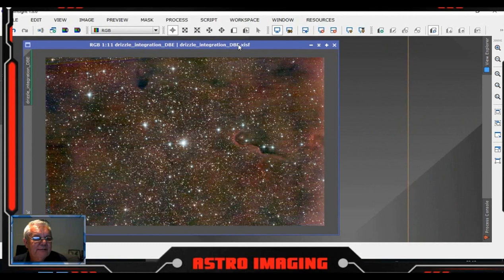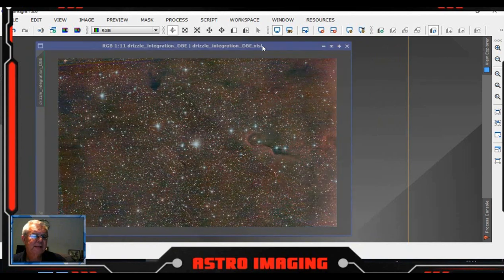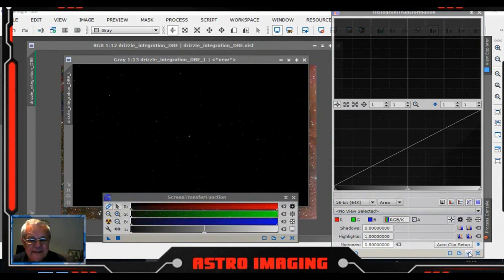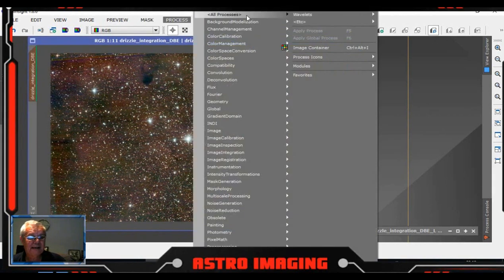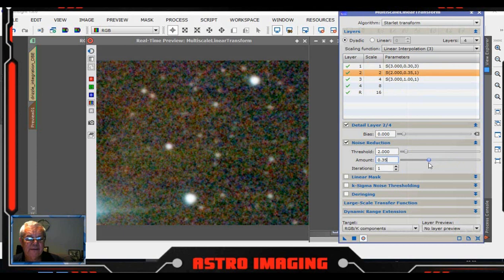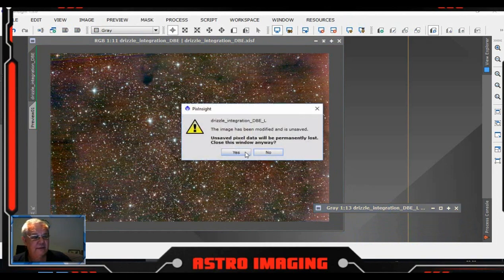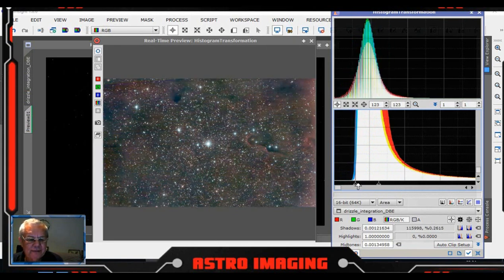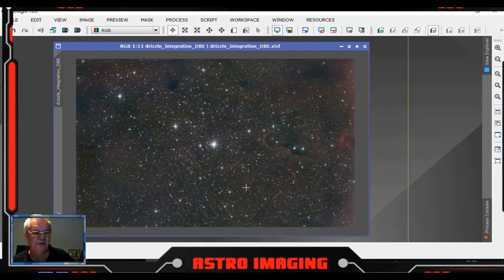Astrophotography: Elephant Trunk Nebula Part 2 processing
This is part 2 of the processing of the Elephant Trunk nebula , where I do WCS Co-ordinates,noise reduction and linear to non linear stretch.